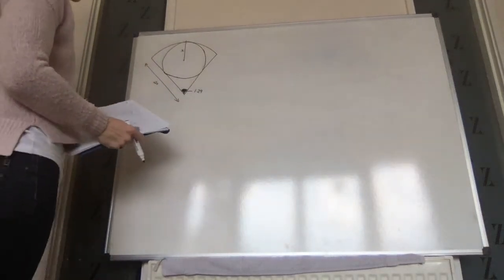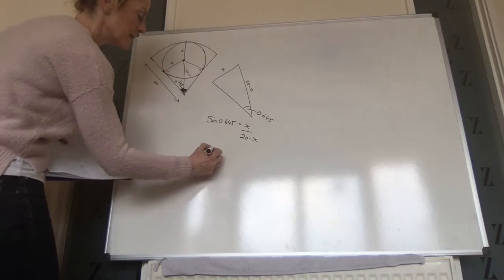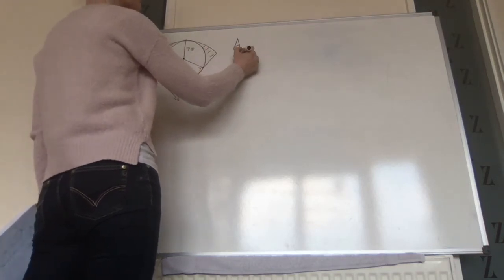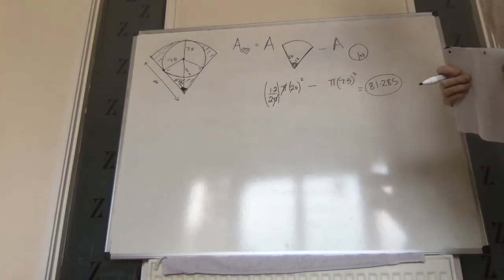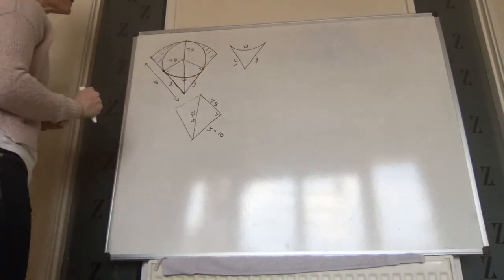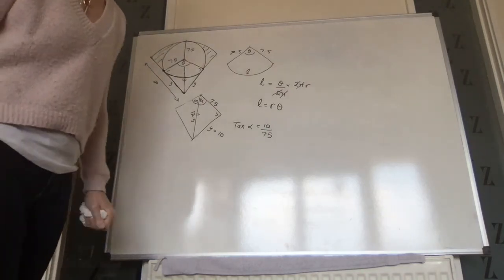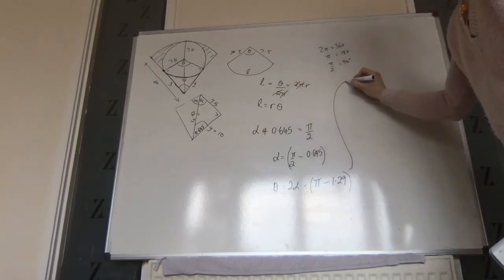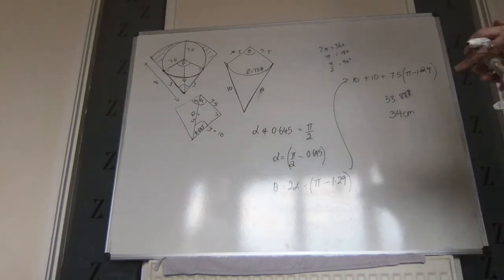Q2DEBMock2018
This video is about 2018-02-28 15:13:47